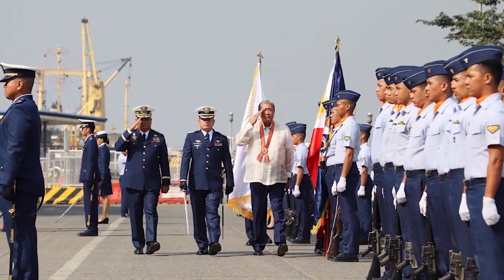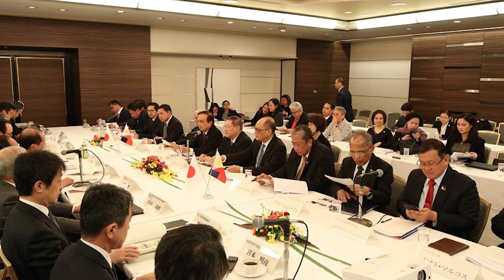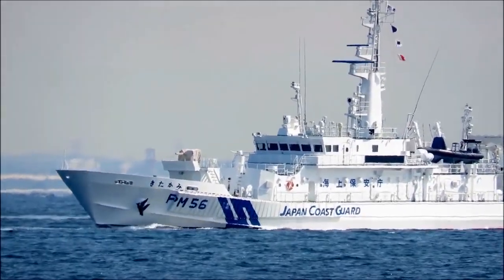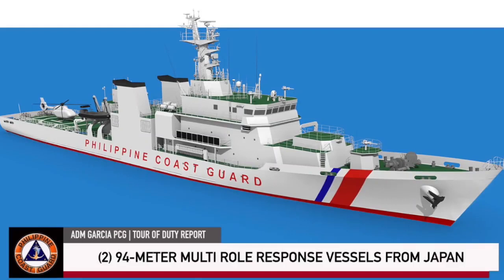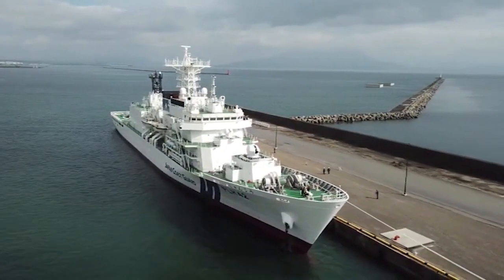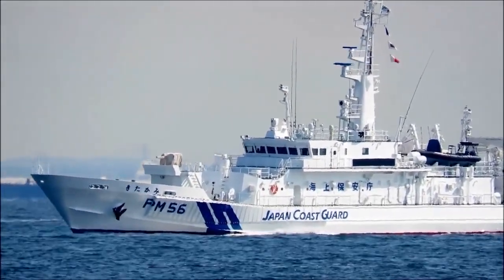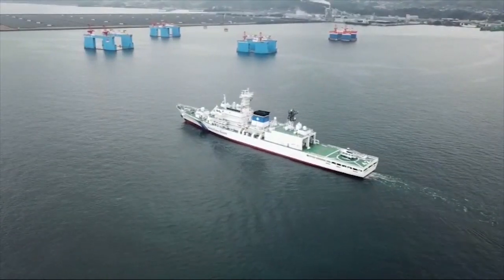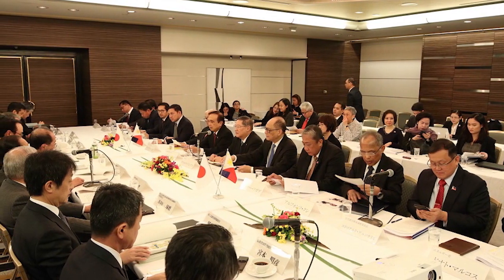COAST GUARD NEW SHIP TO ARRIVE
The deal signed on February 7, 2020, is part of the second phase of the joint Japanese-Philippine Maritime Safety Capability Improvement Project (MSCIP). The contract value is 14.55 billion Japanese yen (132.57 million dollars) with financing via the Japan International Cooperation Agency (JICA).

The MRRV patrol vessels will reportedly be based on the 96 meters Kunigami-class (also known as Kunisaki-class) patrol ships being built for the Japanese Coast Guard. 18 units have been commissioned since 2012 with two more on order. The main contractor is MHI.

The MRRV will be structurally different with the addition of a helicopter hangar. The date for the delivery of ships was initially set for June 2021, however, according to recent reports, the delivery is now expected in early 2022.
Both ships will become the largest units of the Philippine Coast Guard which has been renewing its fleet recently. In late 2019 it took delivery of a large, aluminum hull OPV built by French shipyard OCEA.
The Kunigami-class patrol vessel (くにがみ型巡視船, Kunigami-gata-junnsi-senn) is a class of 1,000 ton-class PL type patrol vessels of the Japan Coast Guard (JCG)